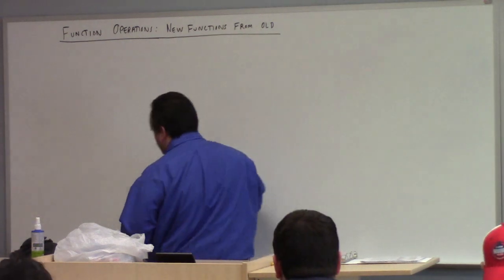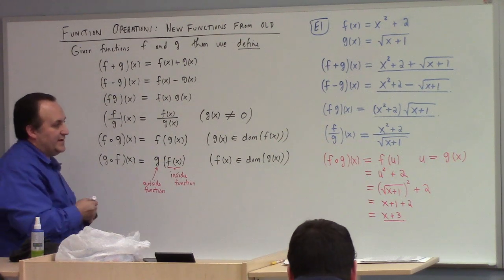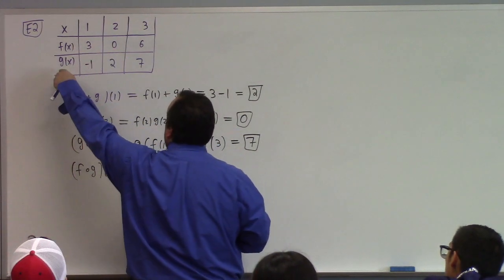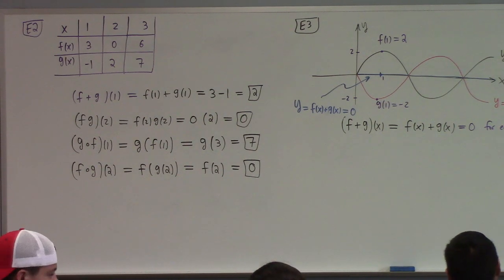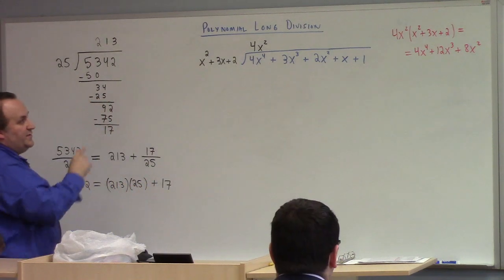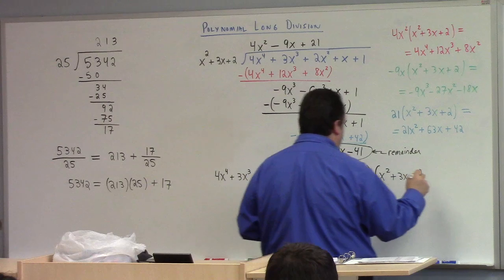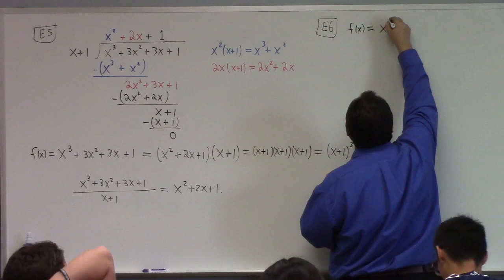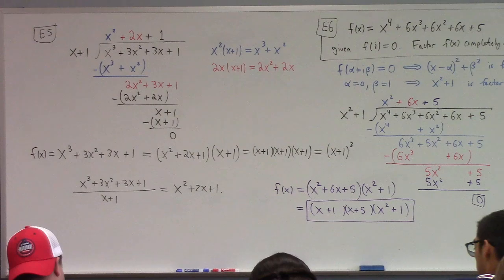College Algebra: Section 4: function operations, polynomial long division, 10-6-23